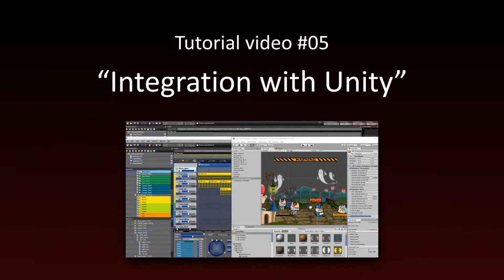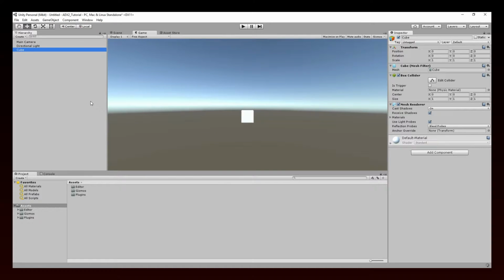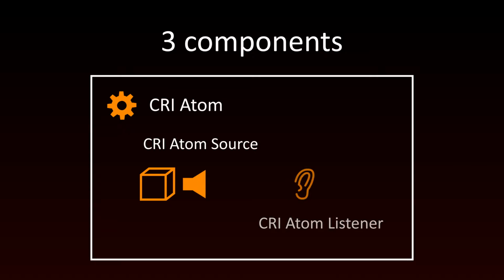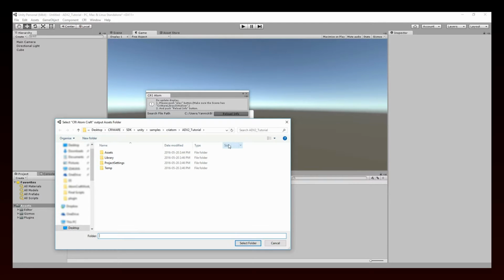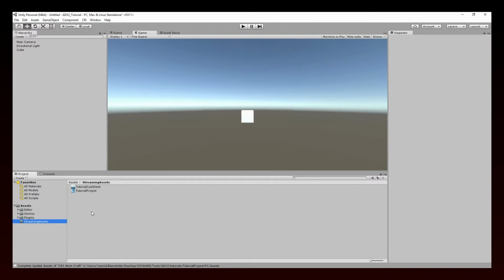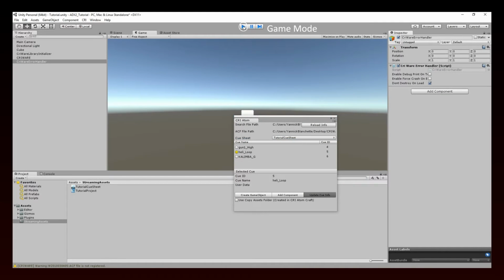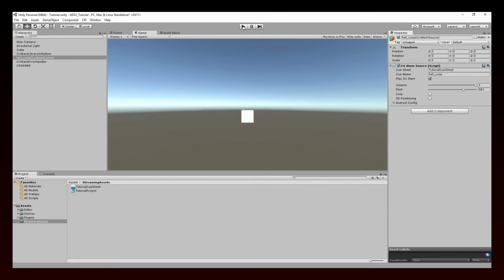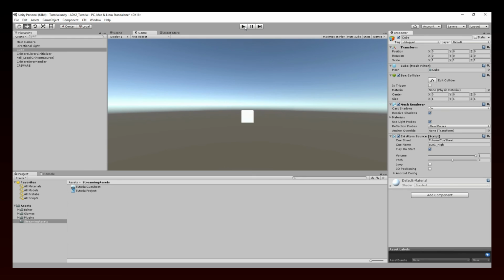ADX2 Tutorial 05 - Integration with Unity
In this tutorial, we learn how to integrate ADX2 and Unity. More specifically, we will see how to install the CRIWARE plug-in for Unity, load the binary files we exported from AtomCraft in our game and play a Cue. In a future tutorial, we will examine more advanced features of the integration.